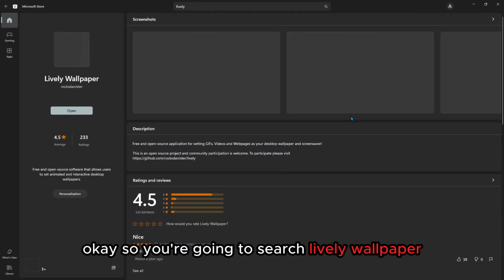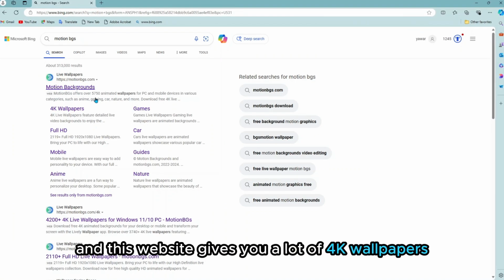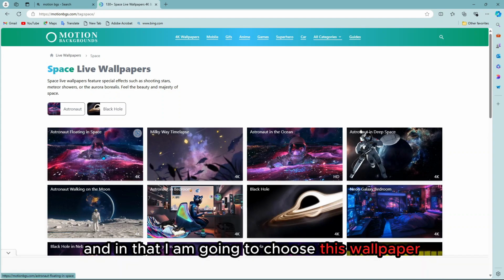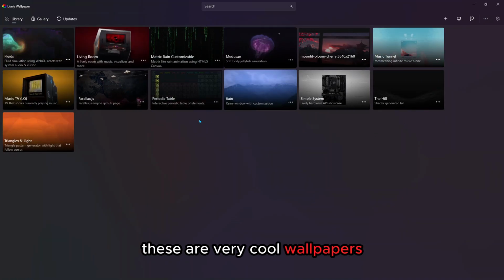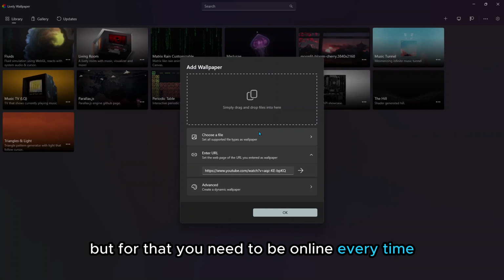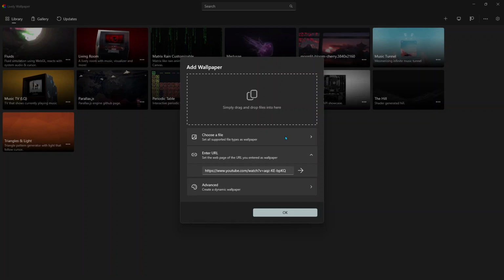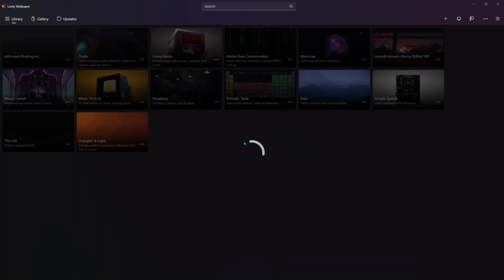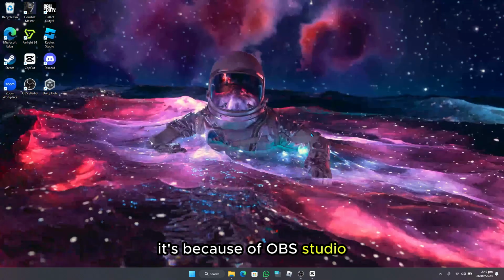How to put Live Wallpaper? | windows pc | tutorial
Welcome to IT with Yawar and Jafar

Explore the latest IT trends, technologies, and innovations with us! Our channel is dedicated to delivering high-quality content on:

- Programming tutorials (Python, Java, JavaScript, and more)
- Cybersecurity tips and best practices
- Networking fundamentals and advanced topics
- Cloud computing (AWS, Azure, Google Cloud)
- IT career development and professional growth
- Tech news, updates, and analysis
- Product reviews and demos

- In-depth tutorials and explainers
- Expert interviews and panel discussions
- Hands-on labs and projects
- Q&A sessions and live streams
- Industry insights and thought leadership
- Community engagement and support

Our goal: To educate, inform, and inspire IT professionals, developers, and enthusiasts worldwide